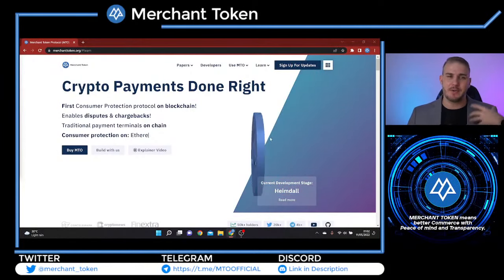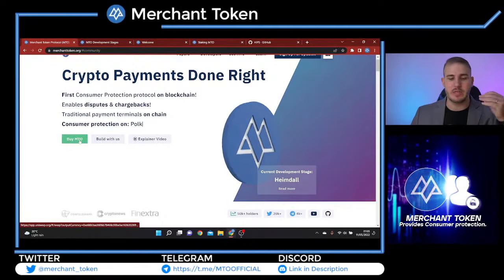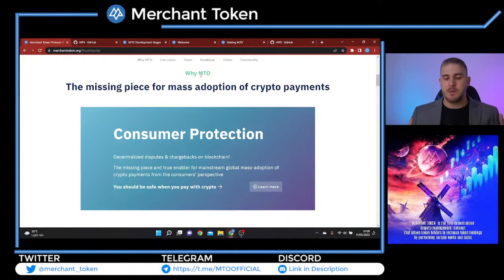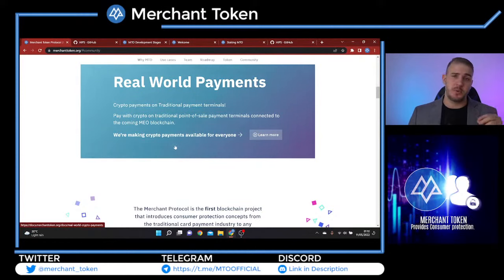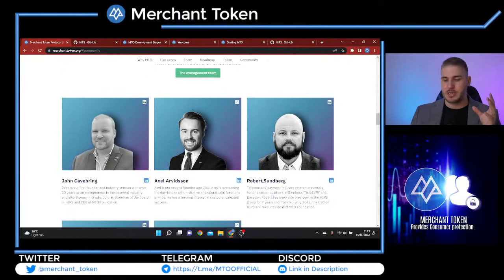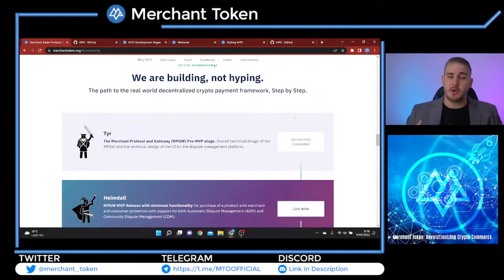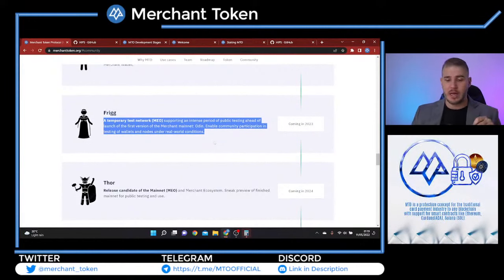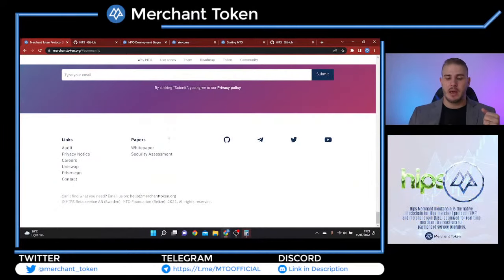Merchant Token New Website Unveil 2022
On Today's Live Stream we will be unveiling the new Merchant Token website!

Topics:
✅ Unveiling of the newly refreshed and updated Merchant Token website.
✅ General review of the website and its UI.

00:00 intro
01:07 content of the website.
06:10 the missing piece for mass adoption of crypto
08:26 the real world payment
12:22 the team